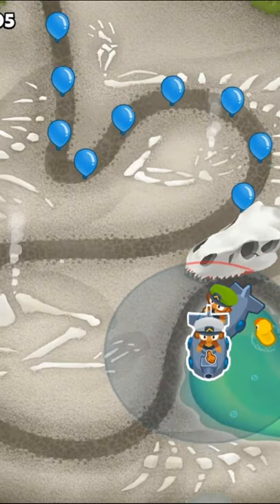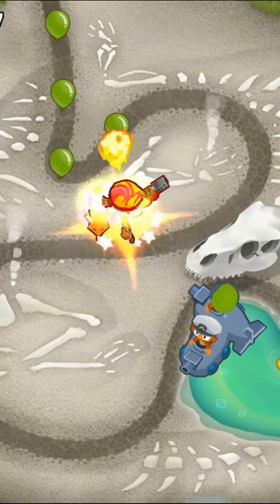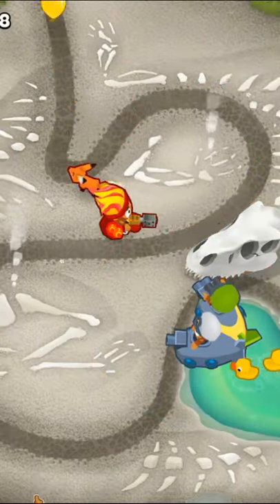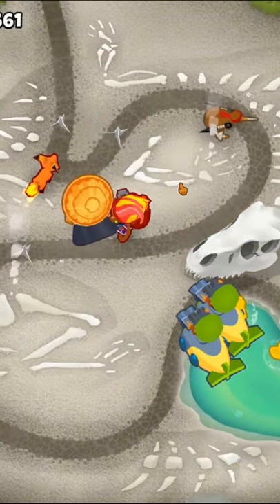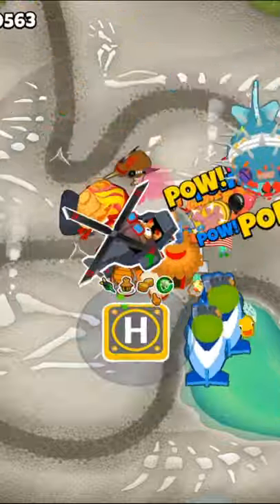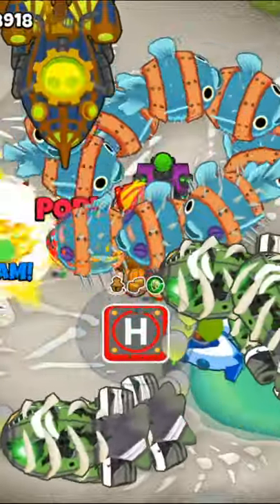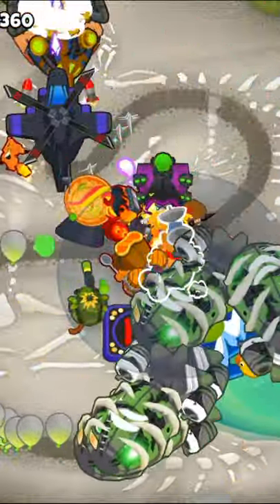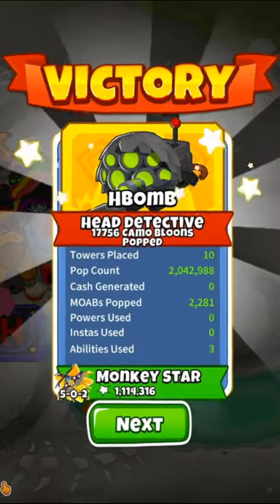Streambed CHIMPS Guide - BTD6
Best 1 Minute Streambed CHIMPS Guide for Bloons TD 6. Watch as my soothing voice and incredible gameplay guide you through this map in version 25.0.

Build Order:
Sub 1-0-0
Sub 0-0-0
Gwen
Sub 2-0-2
Ninja 3-0-2
Sub 2-0-2]
Ninja 4-0-2
Remove Obstacle
Village 2-2-0
Alch 4-0-1
Heli 4-0-2
Wizard 0-2-5
Heli 5-0-2
Sniper 4-2-0 (strong)
Village 2-3-0
Sub 0-4-2
Use abilities on 100
Win!